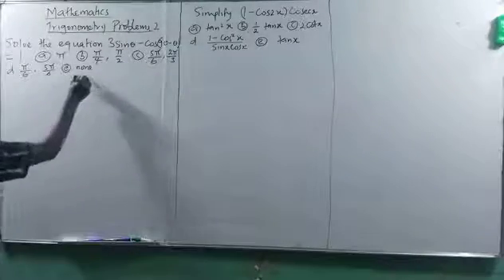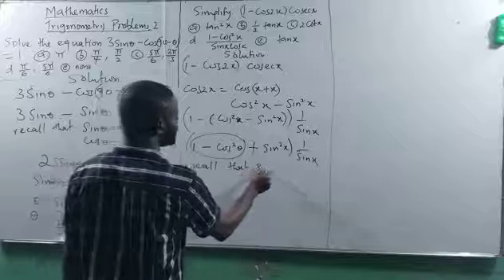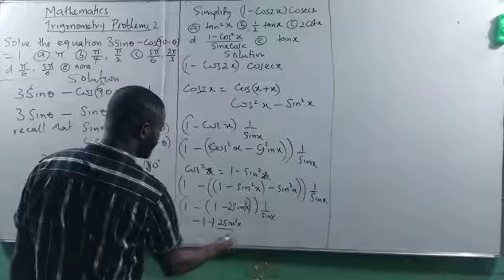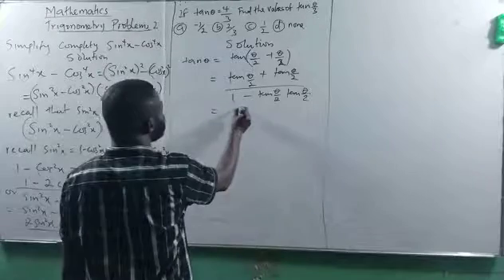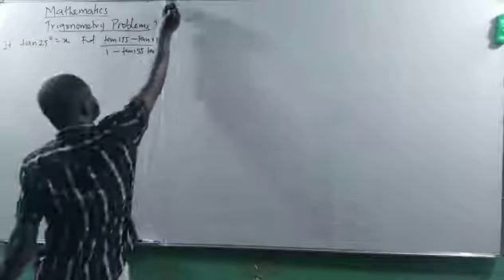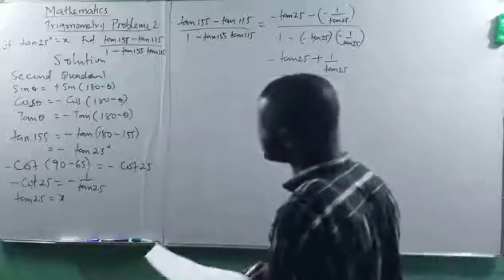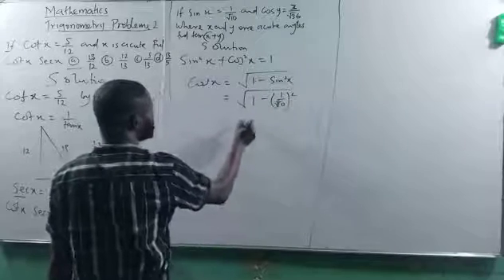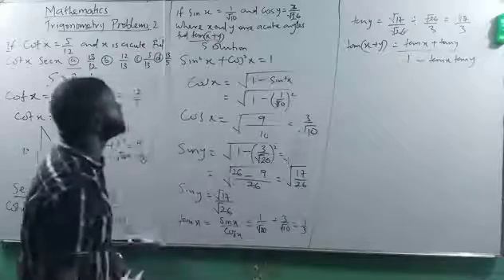Trigonometry Problems 2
from this video you will understand equations of trigonometry